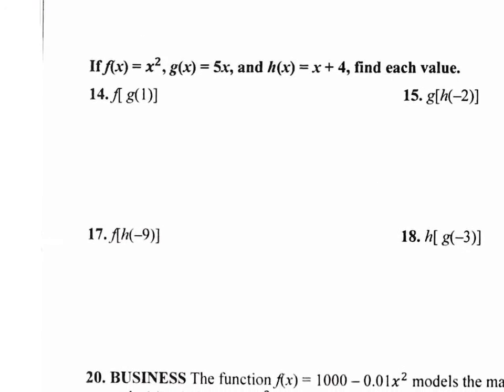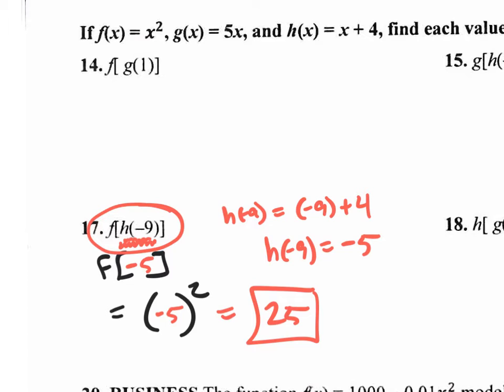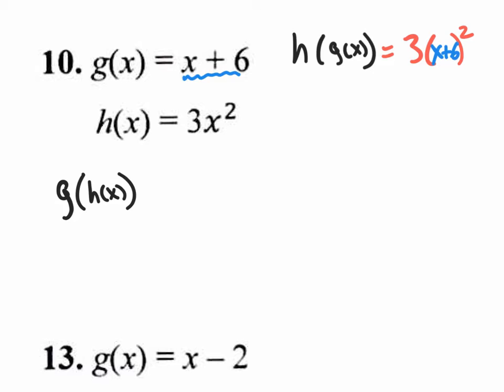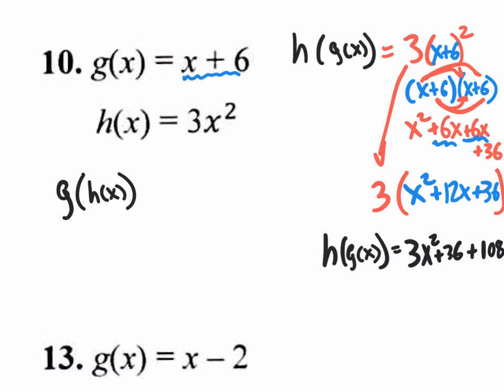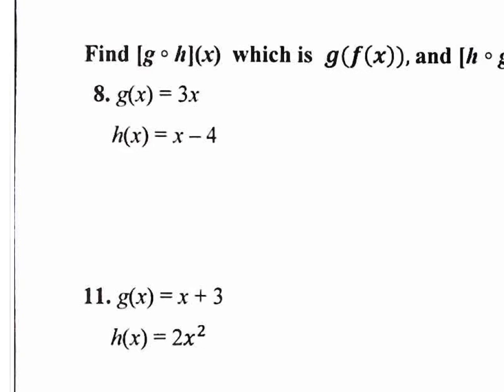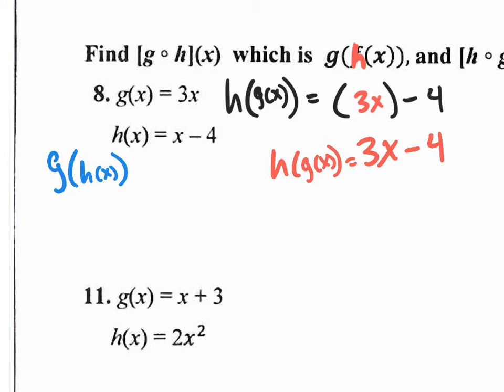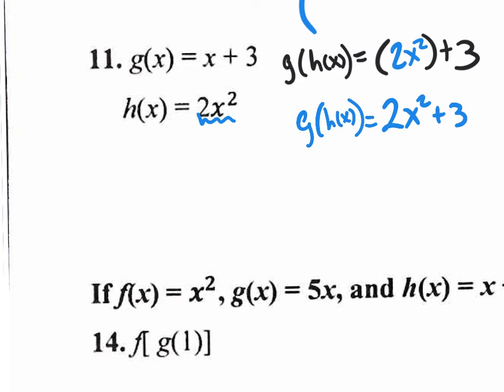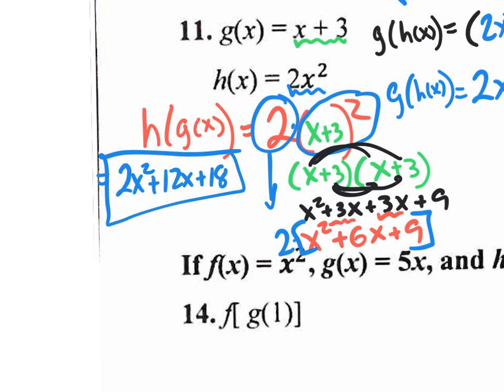6.1 wsp #10, 17, 8 & 11